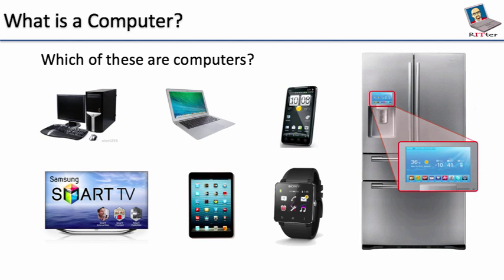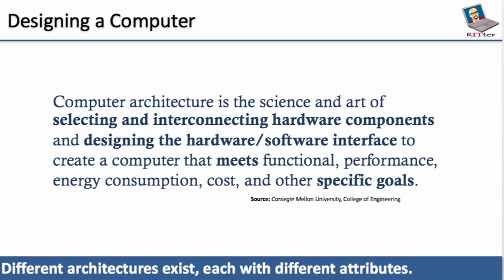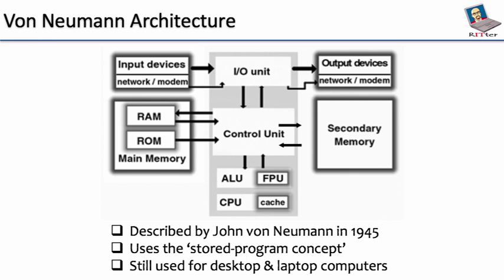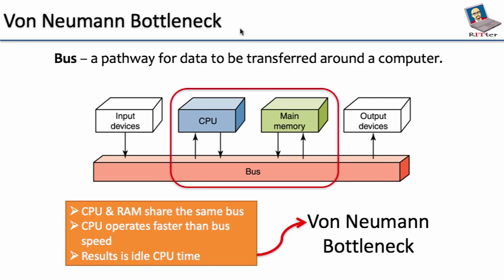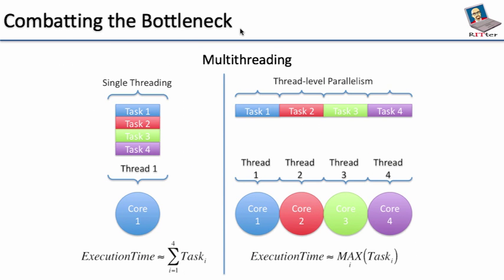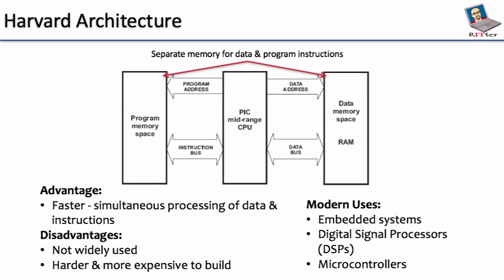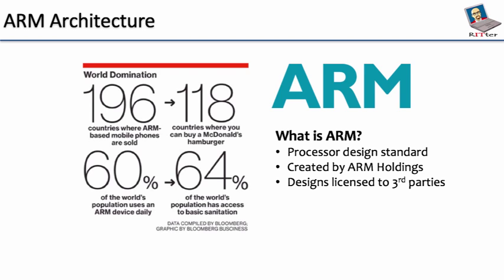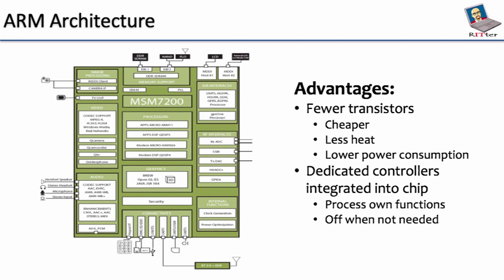Computer & Network Systems - Part 1